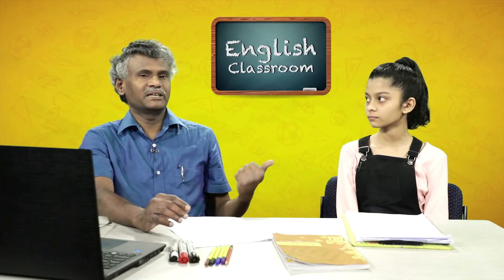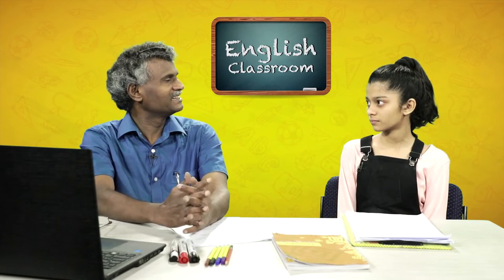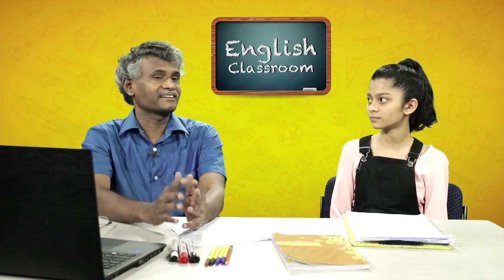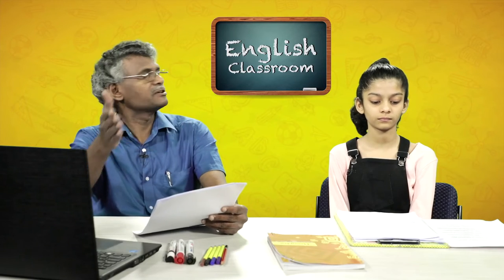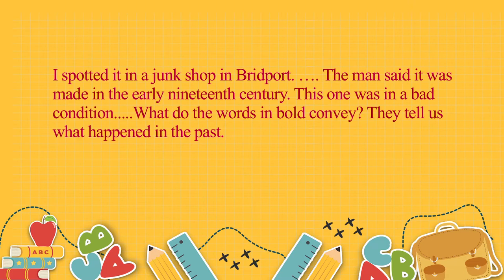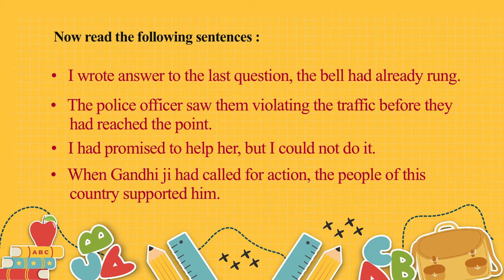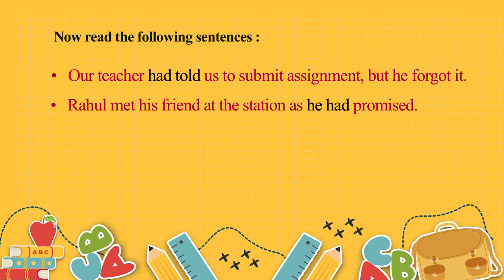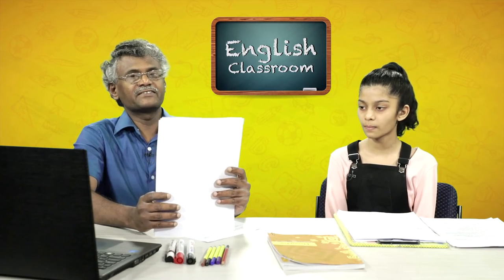e Vidya ELC Class VIII,Lesson 1, Part II The Best Christmas Present in the World